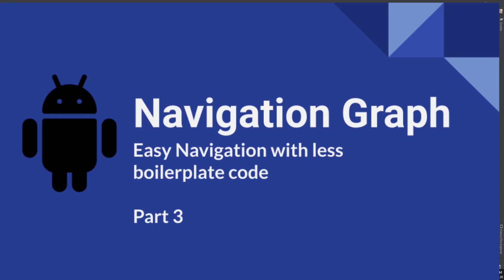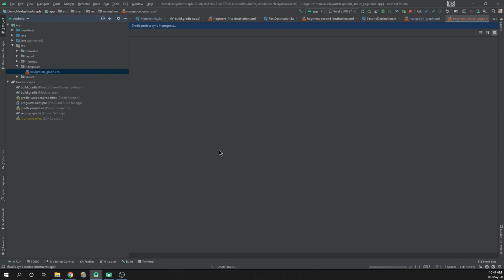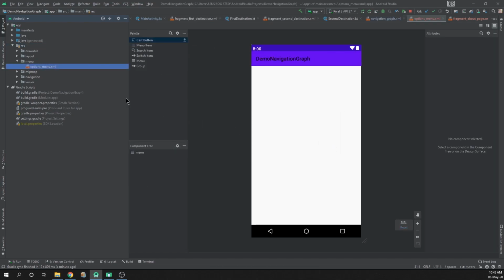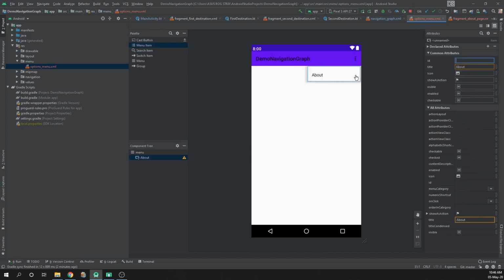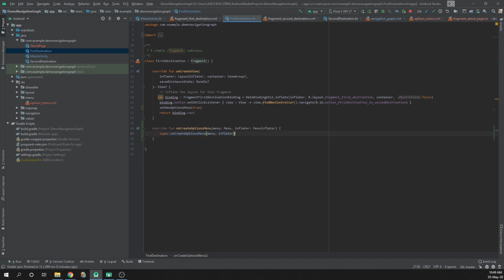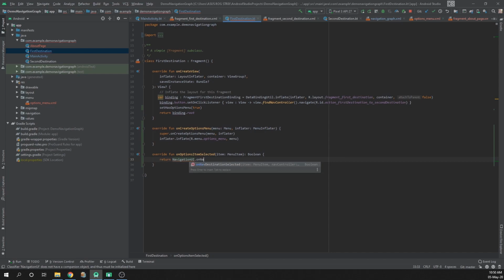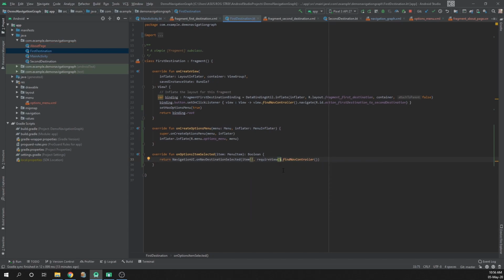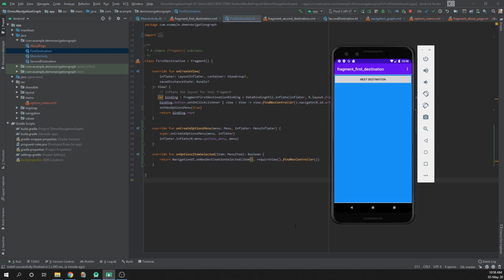Naviagation Graph Part-3 | Kotlin | Android Options Menu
In this tutorial I described how you can implement Options menu in your App. This tutorial has been made with Kotlin language.
Navigation Graph tutorial has five parts, I have provided the completed project source code.If you face any problem you can download the source code .
Source code from Github...